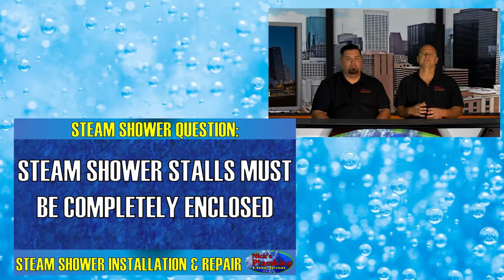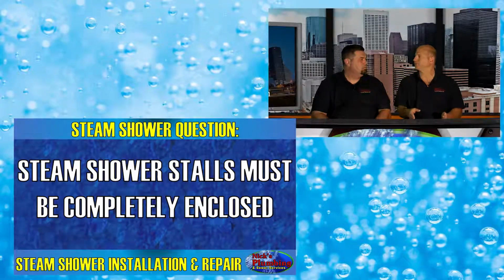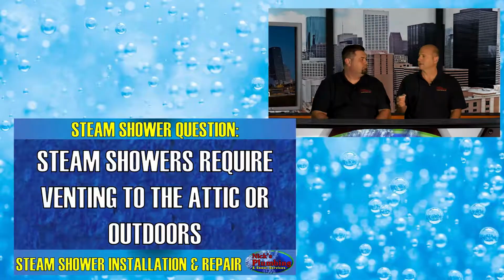STEAM SHOWER INSTALLATION AND REPAIR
Read more below about Steam Shower Installation and Repair below or on our

Steam showers have gained in popularity over the past few years for a few different reasons:

• Health Benefits:
• Flushes toxins out of the body
• Relaxes muscles
• Convenience:
• not having to go to the gym
• enjoy a steam shower anytime you like
• Value:
• Saves you gym membership expense
• Adds to value to a home

What Is A Steam Shower?

• An enclosed shower stall that uses an electric generator to pump in steam
• A generator is typically installed in the attic next to the hot water heater
• Has a separate steam control from your shower control

How Long Have Steam Showers Existed?

• The idea of using natural hot springs to capture the healing effects of steam came from the era of the Roman Empire
• These areas became social gathering spots

Can You Use Steam Option When Taking A Shower?

· Yes!

What Is The Difference Between A Steam Shower And A Sauna?

Sauna:   Very Dry Environment (low humidity (0%) + High Heat @200 degrees)
Steam:  Wet environment (high humidity + lower heat @120 degrees)

Can A Steam Shower Lower My Monthly Water Bill?

The steam shower uses very little water compared to the regular shower, but when used simultaneously, you will see an increase in your monthly water usage.

How Hard Is It To Install A Steam Shower In My Home?

• Any home can have a steam shower installed, but a few factors will determine the difficulty and cost of the job.
• Ideally, the existing area that the steam shower will be installed will be up against a sheet rocked wall and below the attic without a living area directly above (preferably the attic)
• If the steam shower is being installed in an area that does not butt up against a sheet rocked wall, the area will require some modifications that will involve some demo work so that the steaming mechanism can be installed correctly
• Glass is installed from floor to ceiling, encasing the shower to keep the steam in
• The shower will need a vent that will be directed either into the attic or outdoors

Can A Steam Shower Replace A Shower/Tub Combo?

· Yes!

What Can Go Wrong With My Steam Shower?

• The generator is electric so if it’s not working check the circuit breaker to make sure a power outage didn’t trip the circuit
• If the generator is working but still no steam, check that the supply valves are open
• Generators can have problems and can be repaired, or replaced if repairs aren’t an option

If you’re curious about adding a Steam Shower to your home or are having issues with an existing one, please give Nick’s Plumbing a call! We offer free estimates for installs, repairs, and installations, so give us a call, and we will be happy to help!

Call Today; We're on the Way!